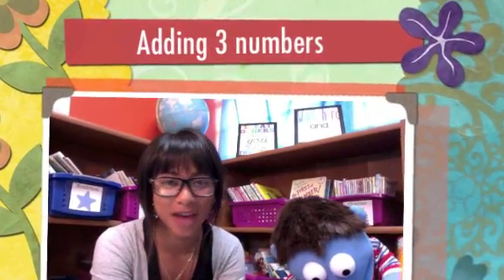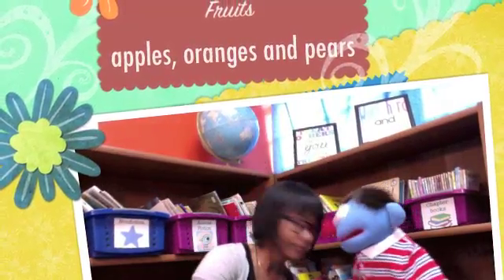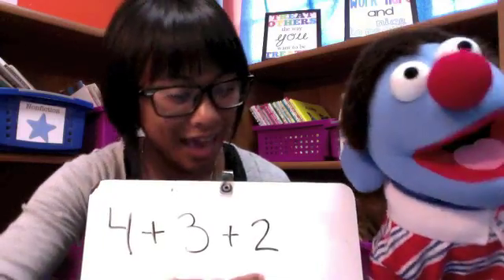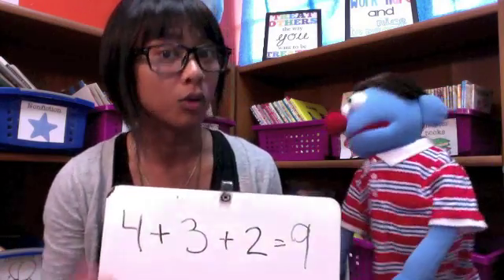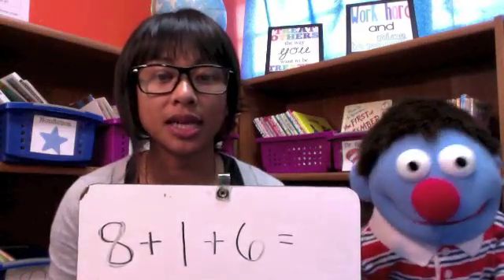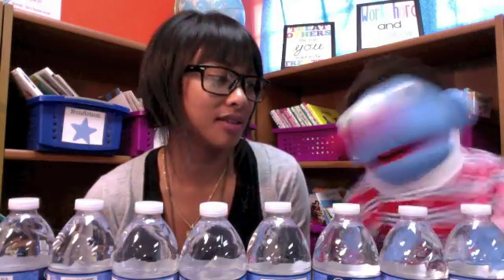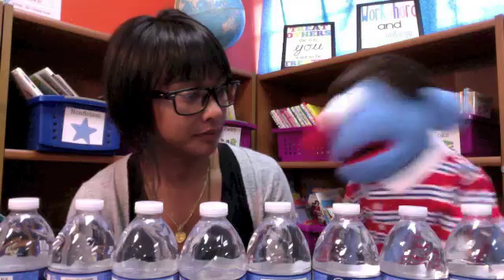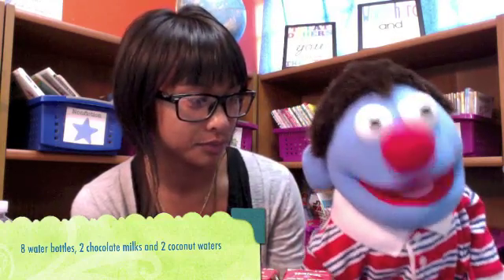Adding 3 numbers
Krys and Kai went grocery shopping and want to add their fruits, vegetables and drinks together.  Get a piece of paper, pencil and help them add their groceries!